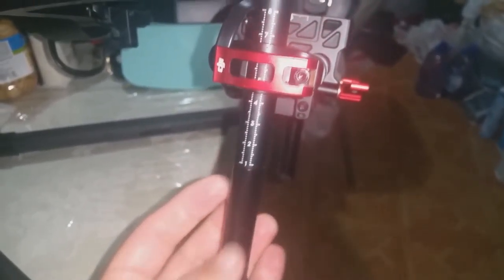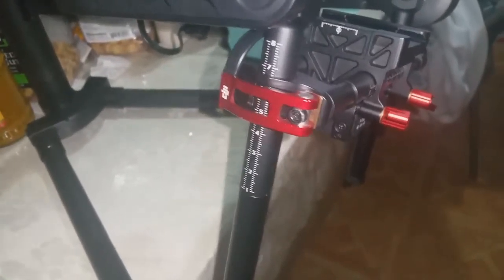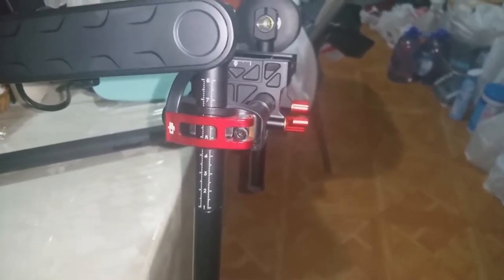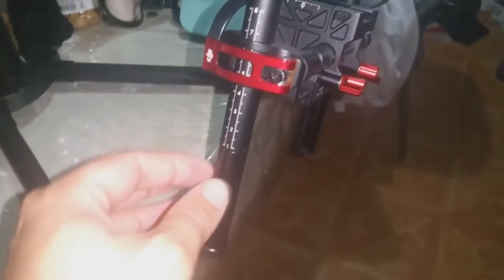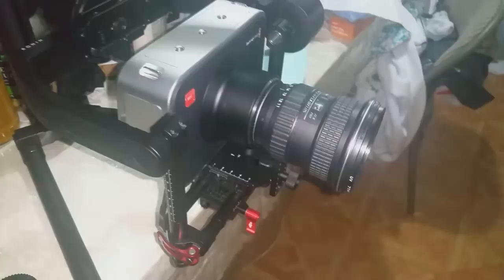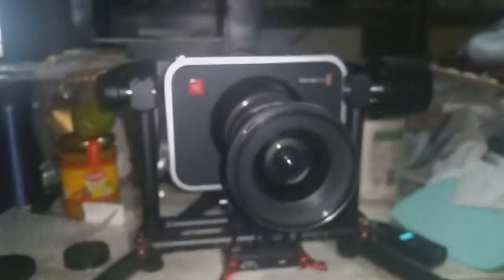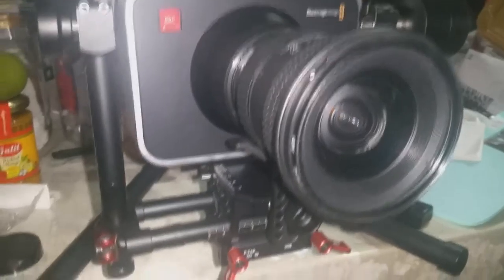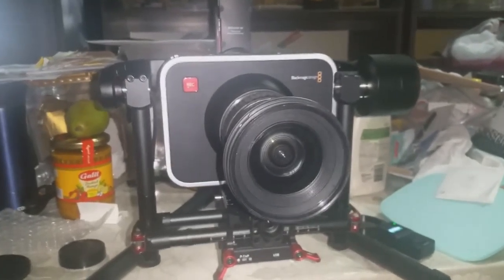CineMilled DJI Ronin M Extended Tilt Arms Part 2 of 2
Hello all this is me again with a product review. Now I showed you guys that you can balance the DJI Ronin M without the CineMilled DJI Ronin-M Extended Tilt Arms but for all those who requested that I get it anyways I did for 50 bux for you all lol I balanced it again and it works well but I am telling you its better to invest the money elsewhere as it balances perfectly fine without it. This is 2 of 2.

Here are the links to past videos
DJI Osmo Ultimate Setup Field Test.
Dji Osmo Mobile Review coming soon.
Blackmagic Production Camera 4k

Best Camera bag ever. Watch before you buy. Ikan iGB-eXP camera bag Blackmagic 4k Camera case
DJI RONIN & DJI RONIN-M

Flowline Placid Z-axis For Dji Ronin Serene Damping Arm 4 Axis WATCH THIS! Part 01 of 3